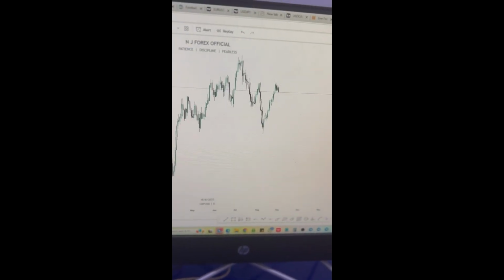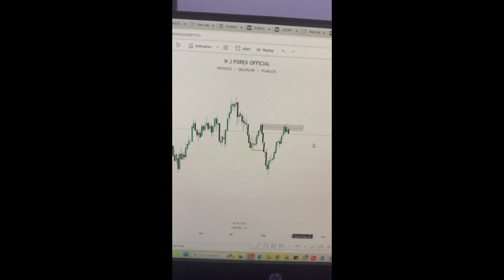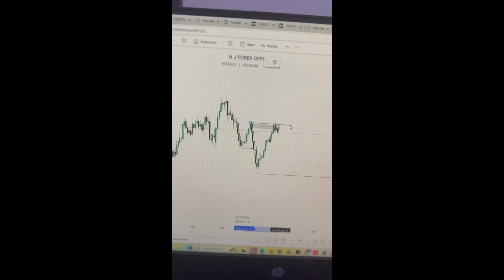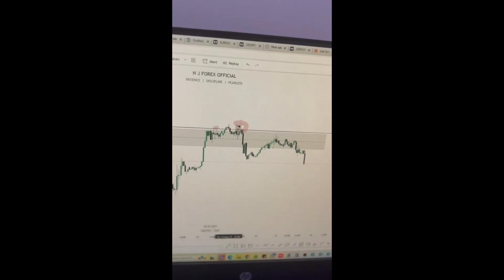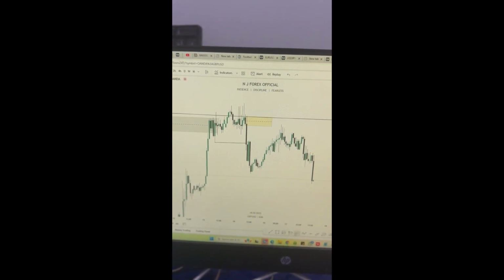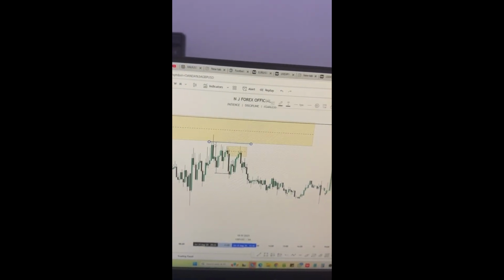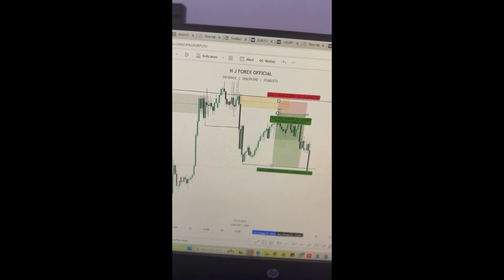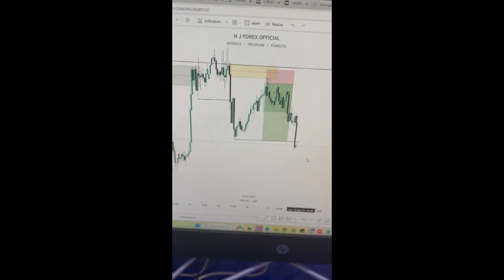How i caught an A+ setup trading GBPUSD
In this video, you'll discover how i traded GBPUSD today using simply demand and supply.